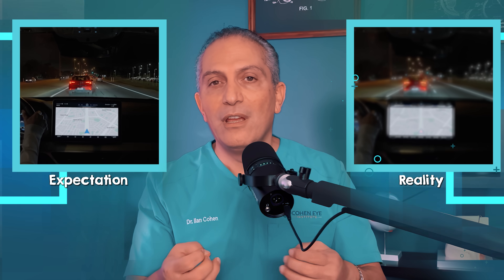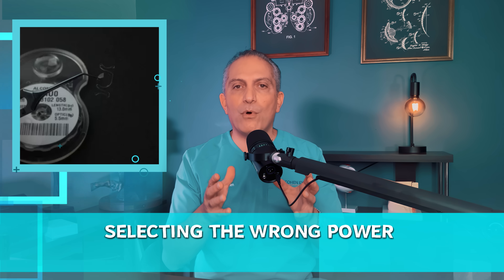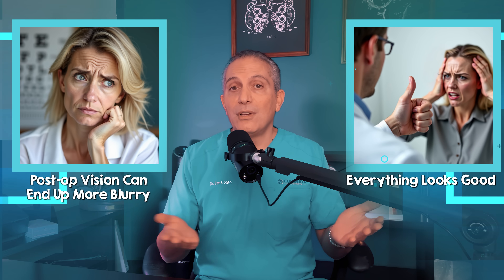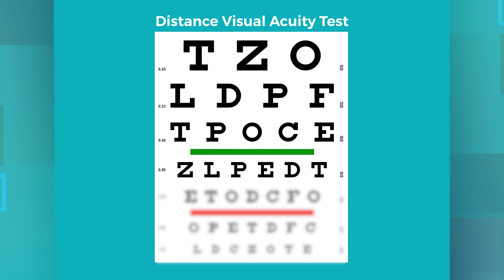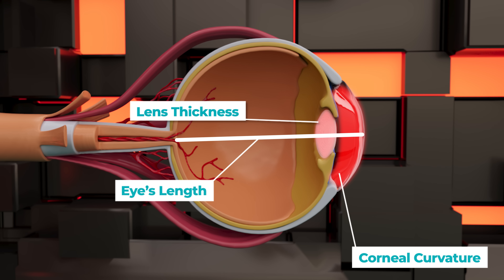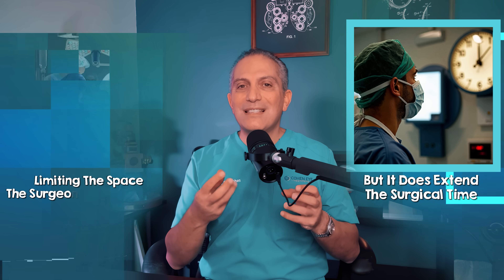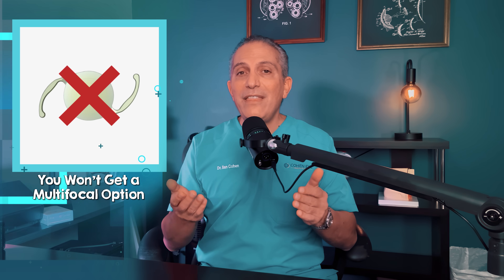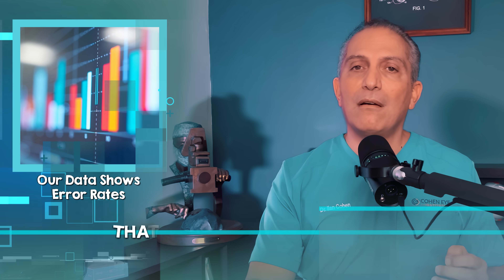The Most Common Cataract Surgery Complication Surgeons Won’t Admit!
Most cataract surgeons won’t tell you this, but the biggest mistake in cataract surgery isn’t what you think—and it affects up to 30% of patients.

In this video, I’ll reveal the #1 overlooked complication that can leave you with blurry vision even after a "successful" surgery. I’ll break down why this happens, why most surgeons don’t consider it a real complication, and the steps I take to ensure my patients get the sharpest vision possible!

So how can you make sure this doesn’t happen to you?

00:00 - What’s the biggest cataract surgery mistake?
00:39 - Why do so many patients end up with blurry vision?
01:18 - How does the wrong lens power affect your eyesight?
03:12 - How small errors can drastically impact vision
05:04 - Can technology fix this problem?
06:55 - What’s my solution to prevent these mistakes?